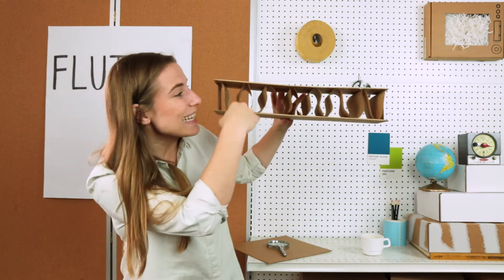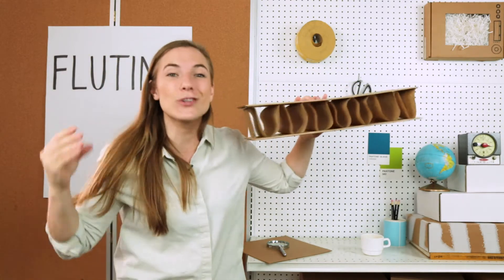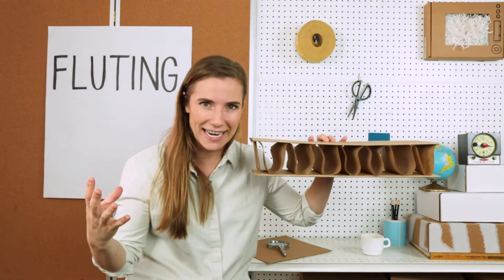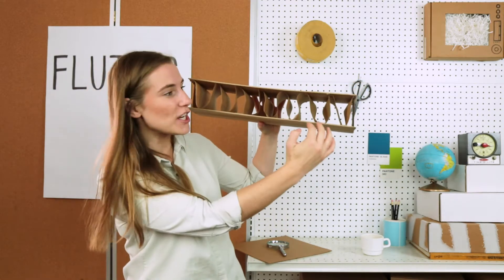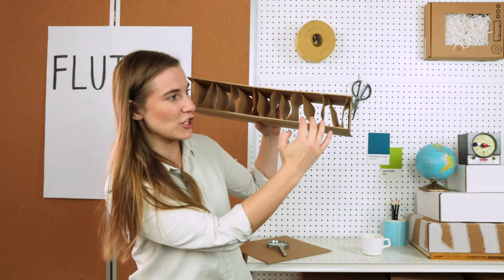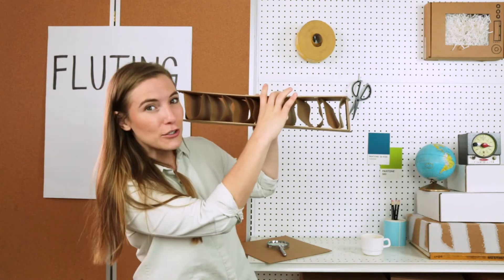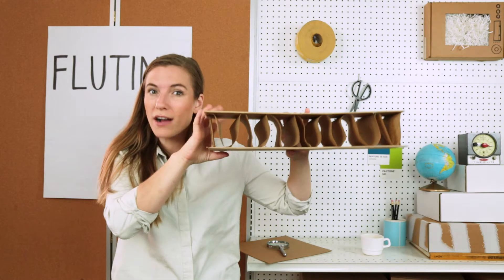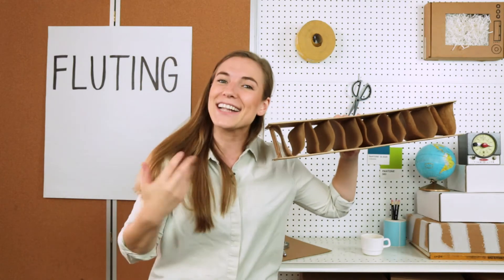What is Fluting?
It's a little difficult to see, but fluting is the layer in between that makes corrugated board into corrugated.

It's made by steaming a sheet and pressing it into a wave-like back-and-forth formation. It's glued between two sheets to make a strong, supportive board.

That is fluting.